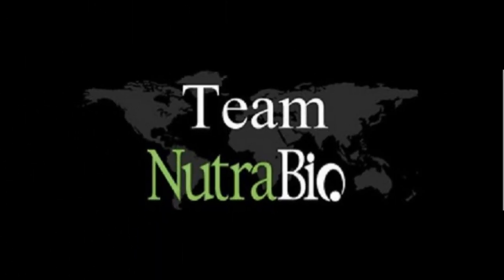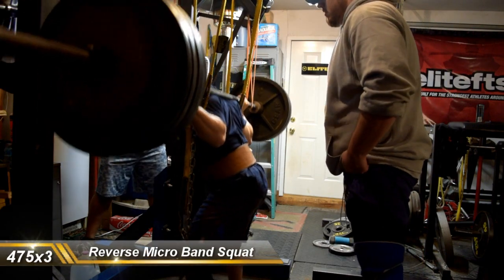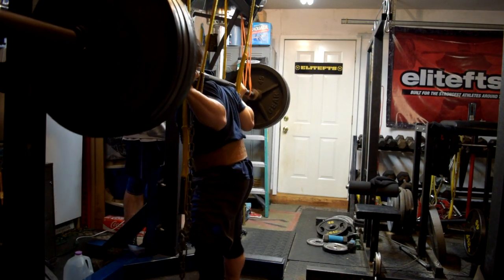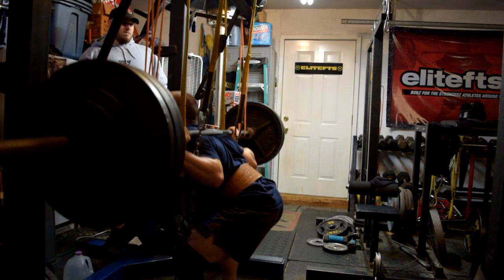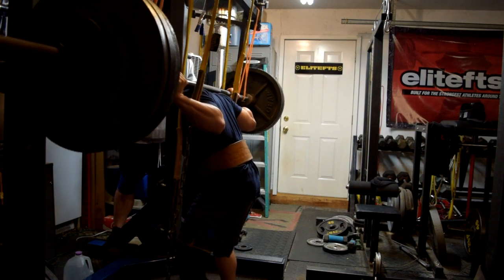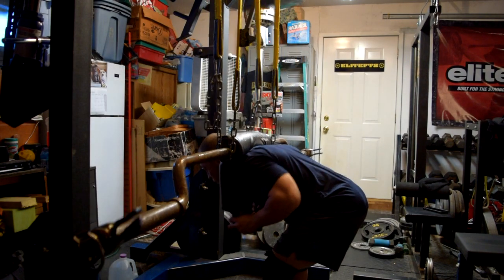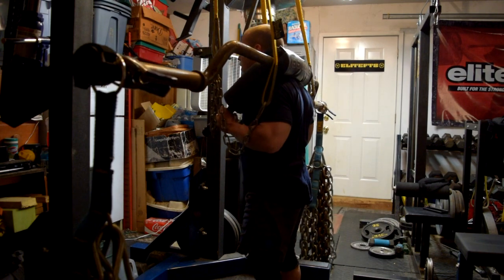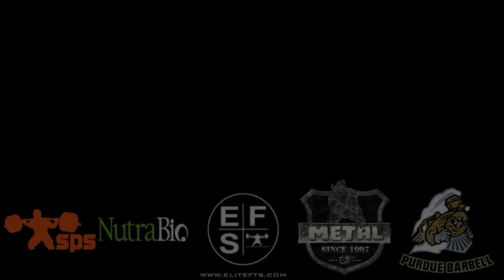Brandon Smitley, Elitefts™ Athlete - 11.21.15 Off Season 5; Wk 4, Day 1, ME Lower